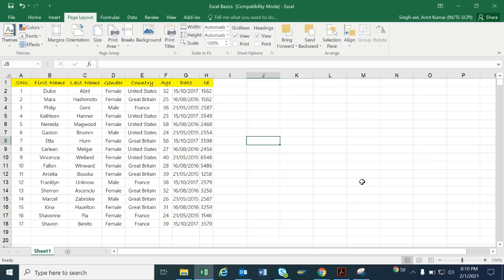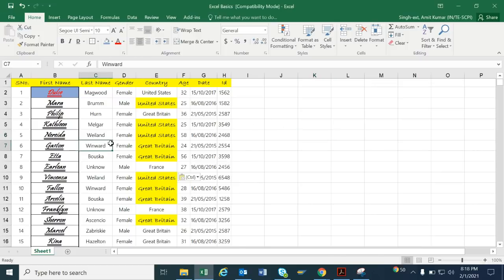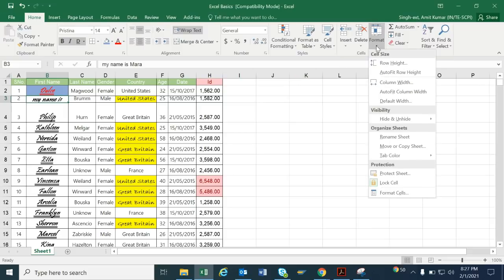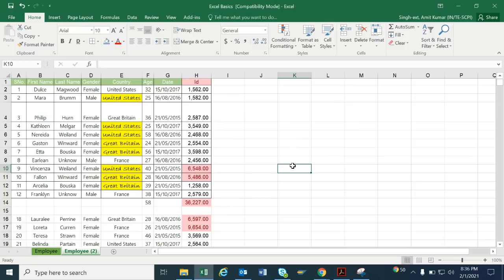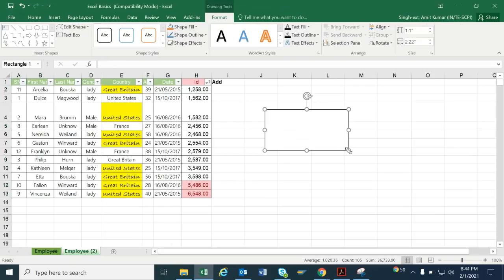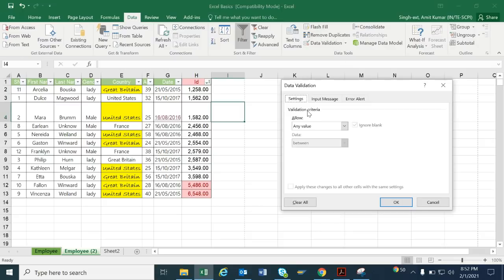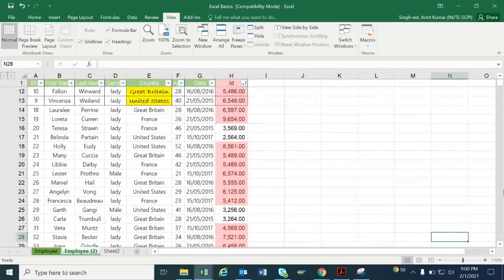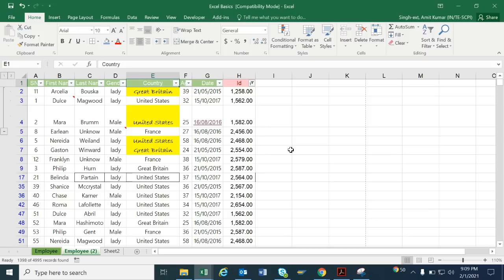Learn excel basics in 1 hour !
learn excel beginner course in excel.
All the options available in ribbon is explained in detail with live example